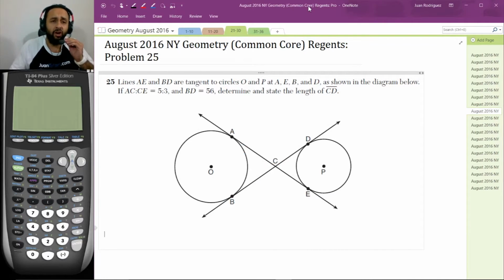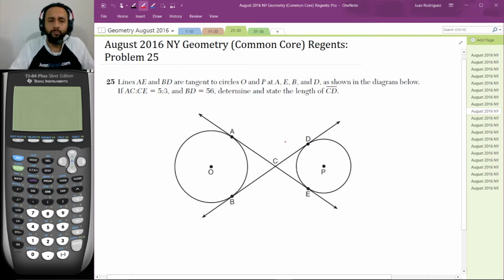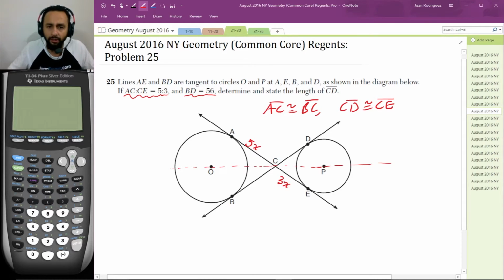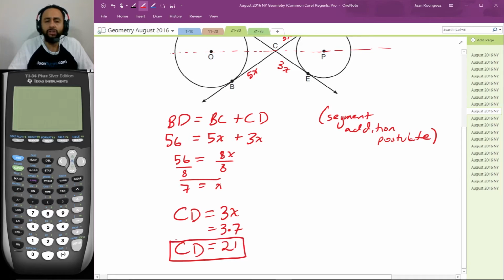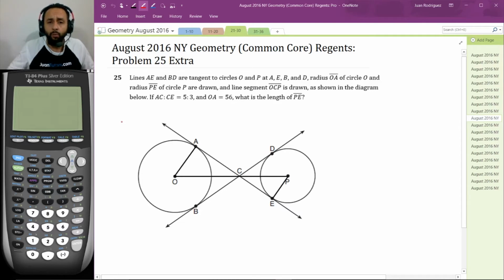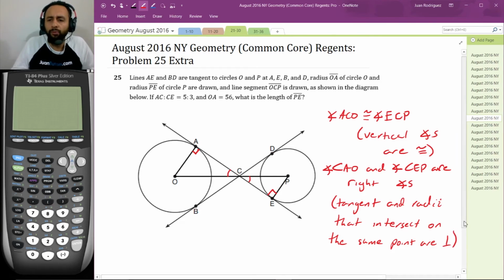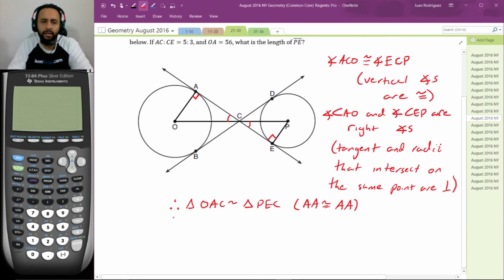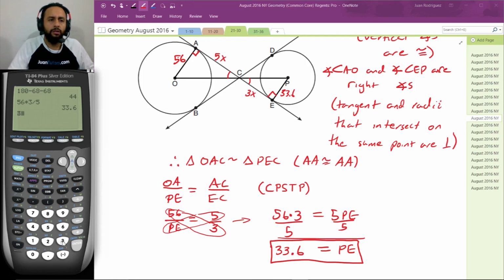Problem 25, August 2016 Geometry (Common Core) Regents Exam - JuanTutors.com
Lines AE and BD are tangent to circles O and P at A, E, B, and D, as shown in the diagram below.

If AC:CE = 5:3, and BD = 56, determine and state the length of CD.

Lines AE and BD are tangent to circles O and P at A, E, B, and D, radius OA of circle O and radius PE of circle P are drawn, and line segment OCP is drawn, as shown in the diagram below. If AC:CE = 5:3, and OA = 56, what is the length of PE?